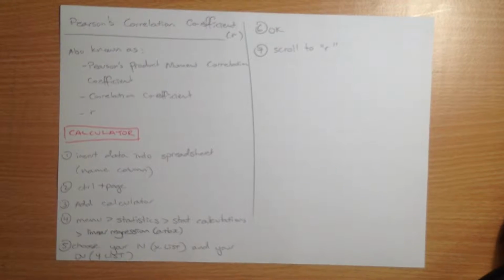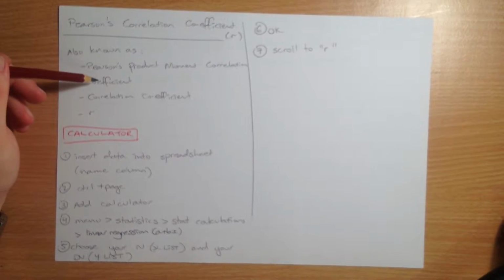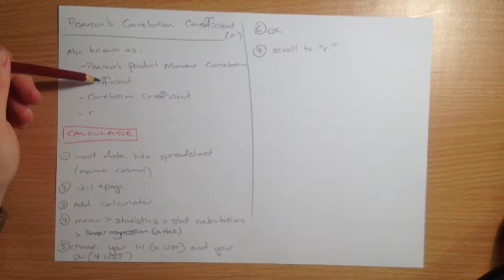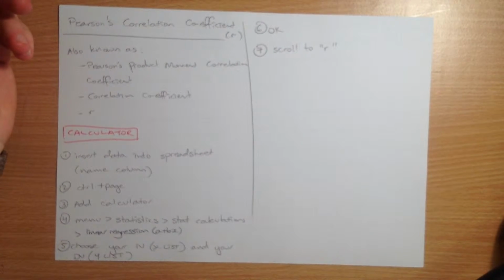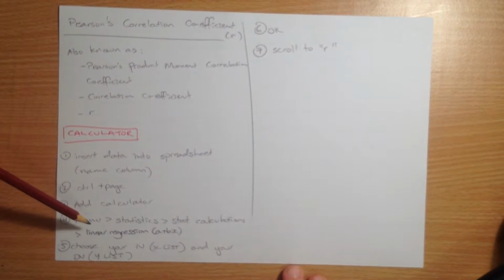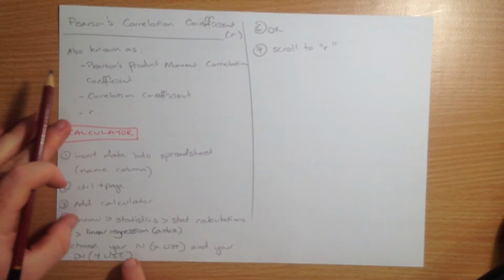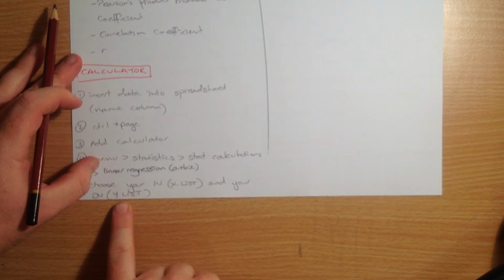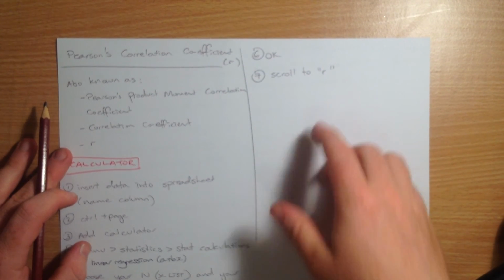Pearson's Correlation Co-efficient - r